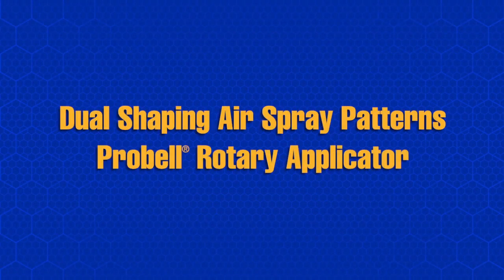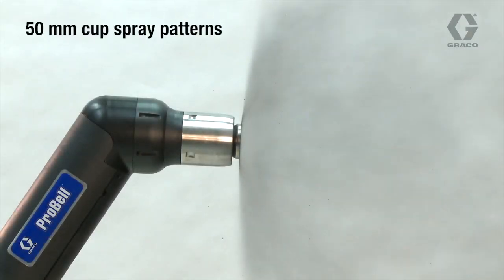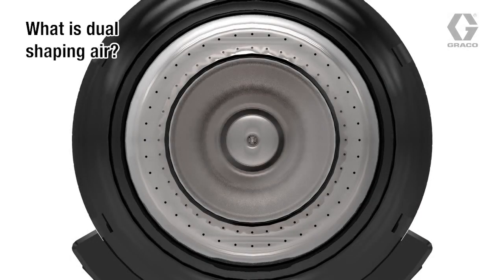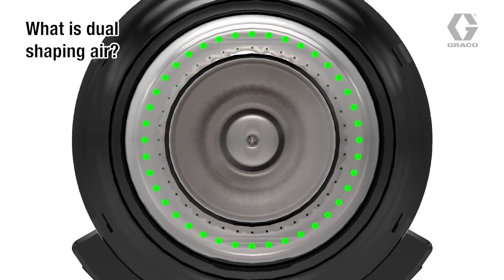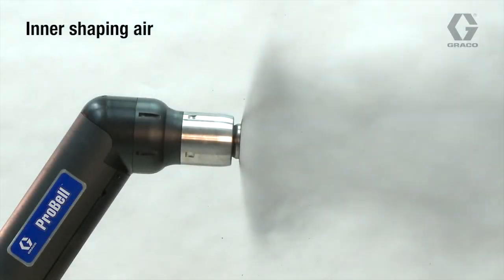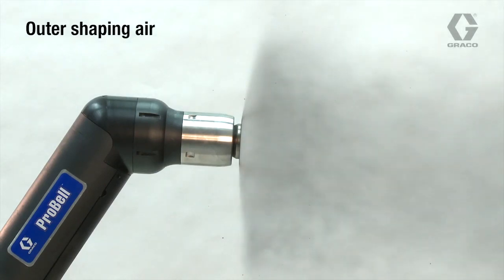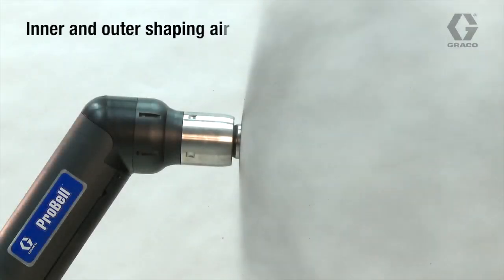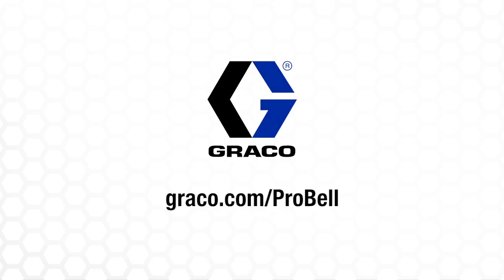Dual Shaping Air Spray Patterns - ProBell Rotary Applicator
See how dual shaping air affects paint spray patterns through a 50-millimeter serrated aluminum cup on a legacy ProBell rotary bell atomizer.